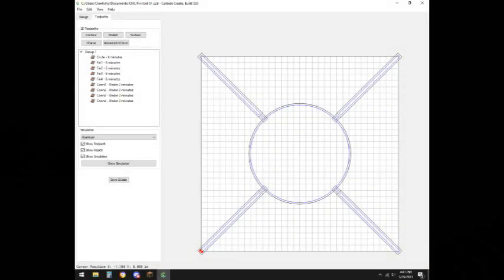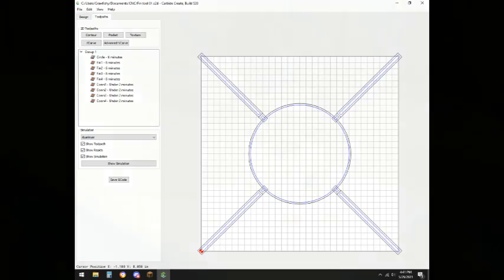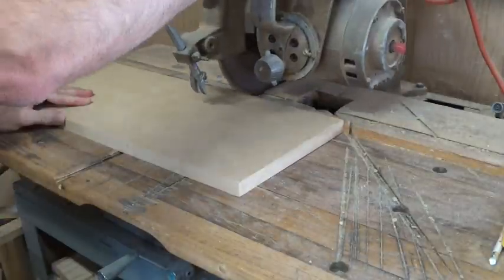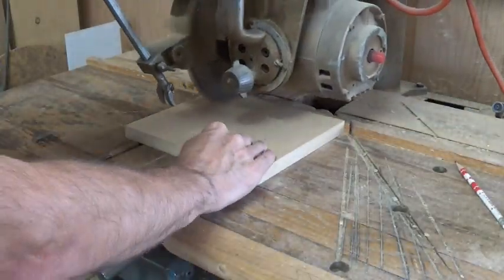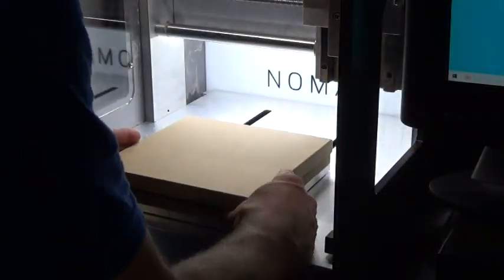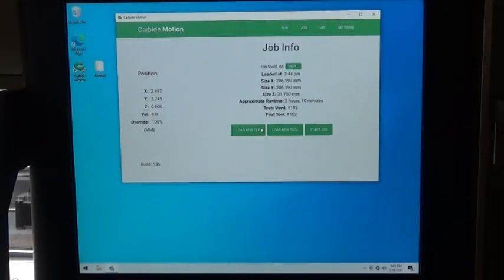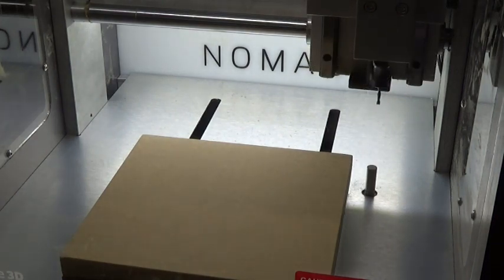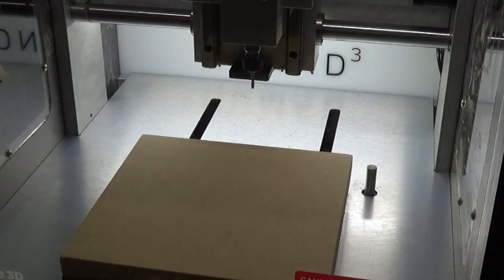Model Rocket Fin Alignment Tool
Today I made a fin alignment tool using our new desktop CNC machine.
This is the Nomad 3 CNC by Carbide 3D.
You may not have a CNC machine, but maybe this will give you some ideas for building your own fin installation and alignment tool.